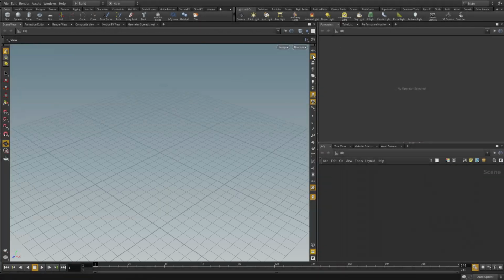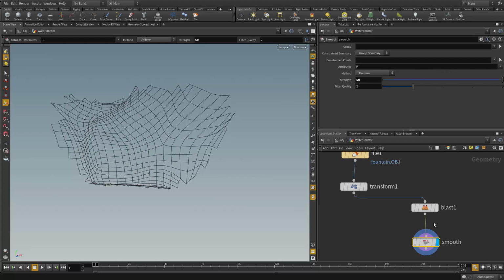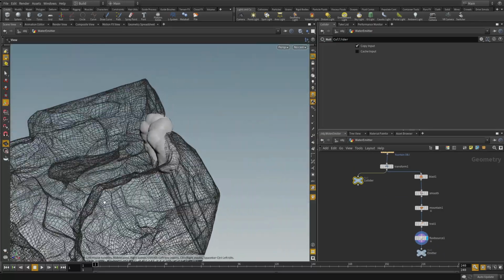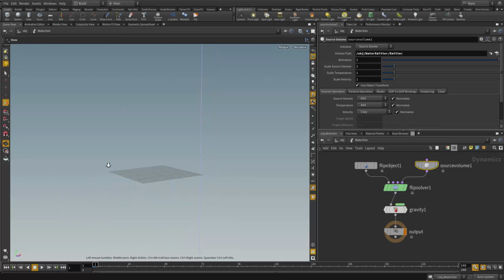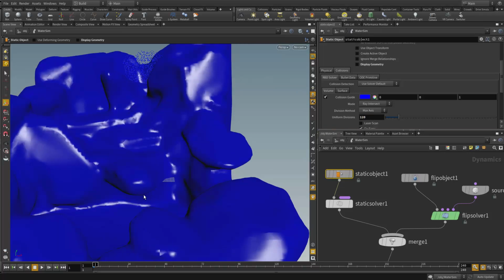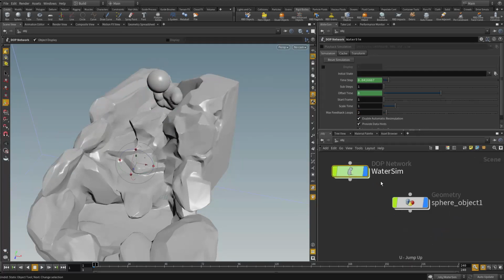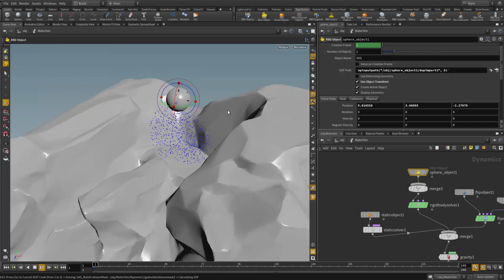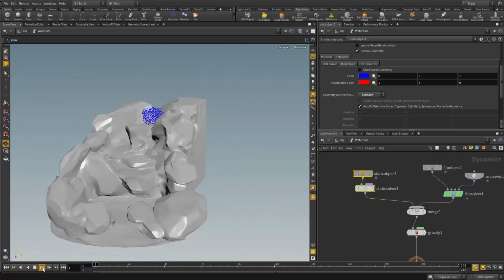14 Fliud 01